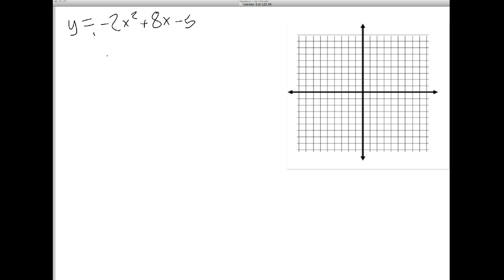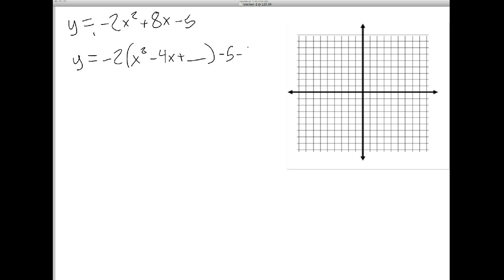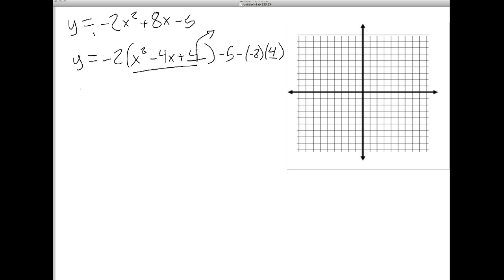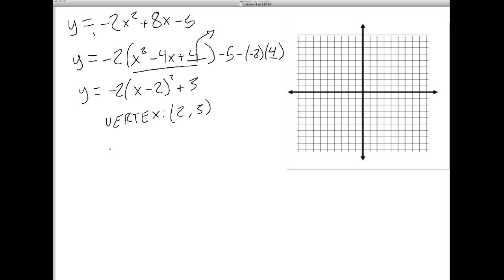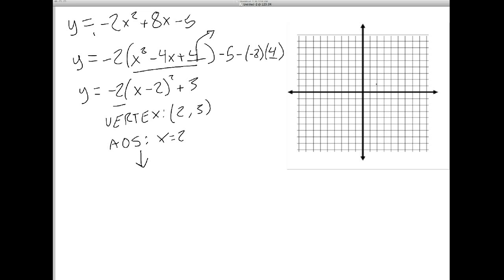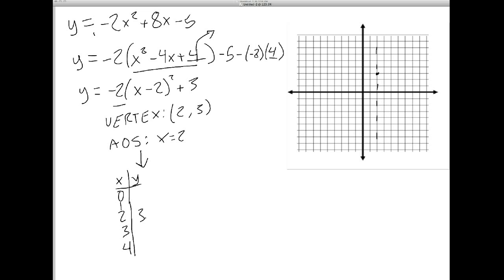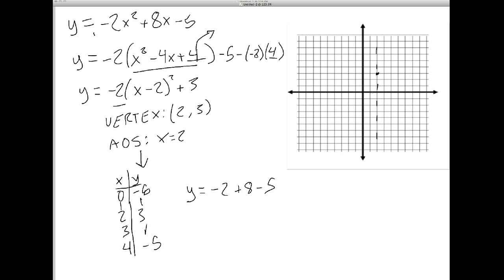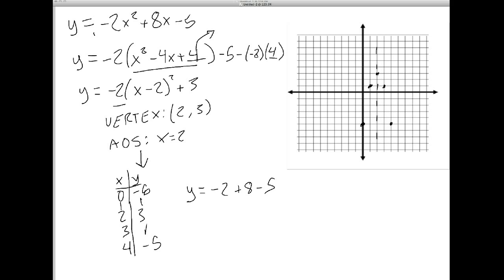Parabolas Part 2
Graphing a parabola from an equation.